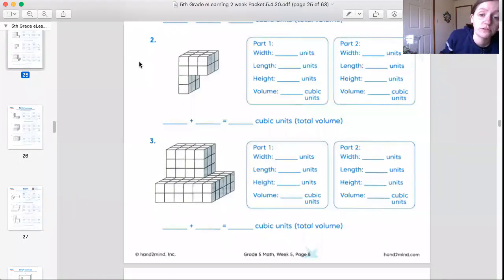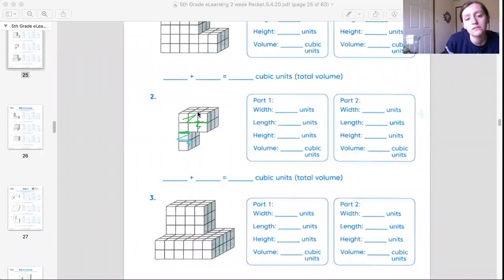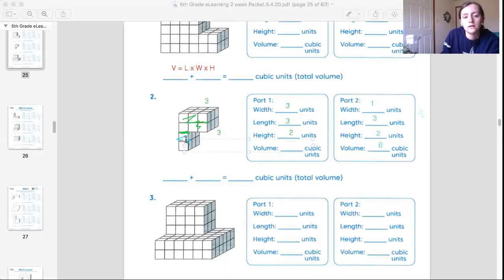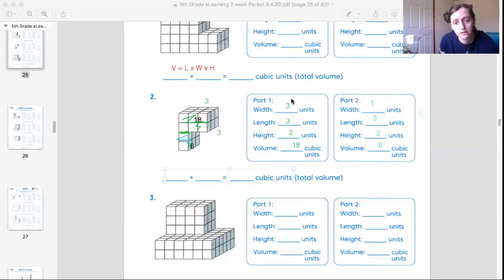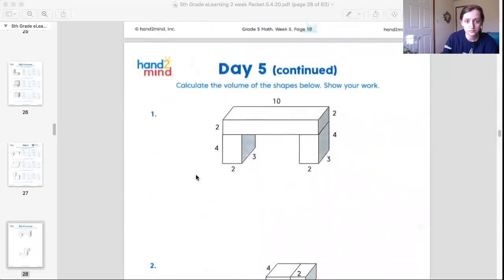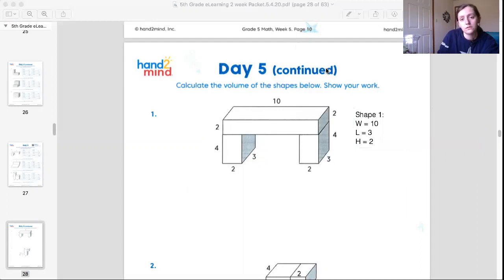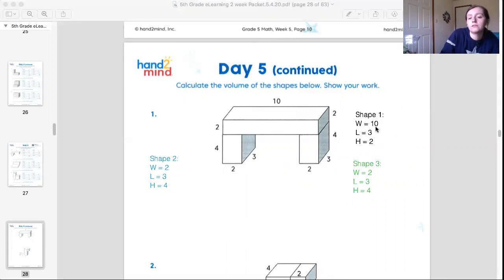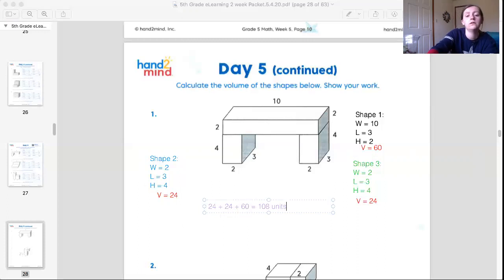Volume of Composite Shapes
In this video, I demonstrate how to find the volume of composite 3-D shapes using both models and formulas.